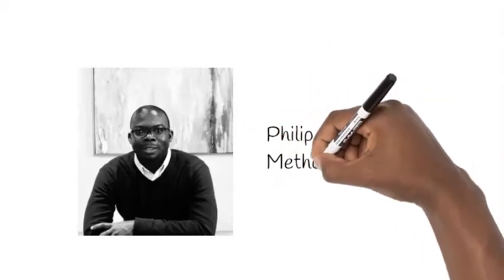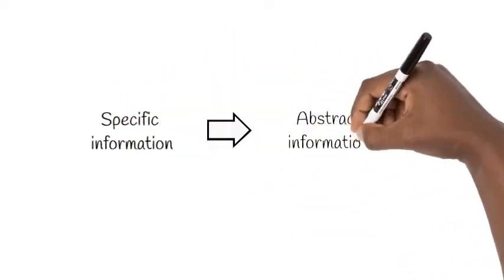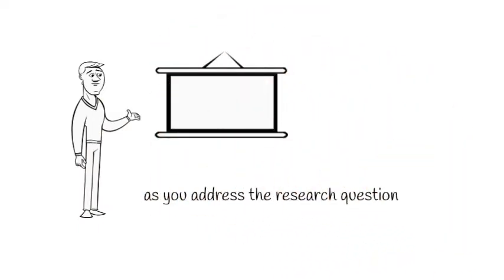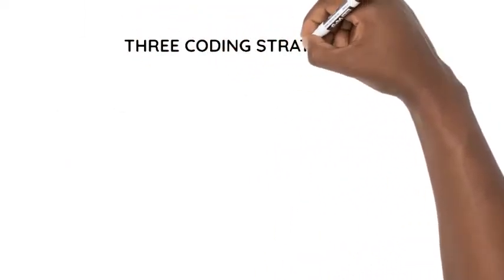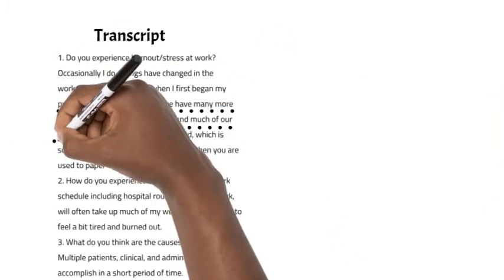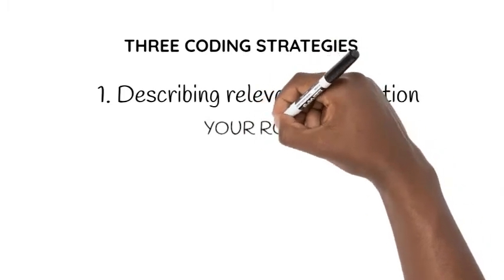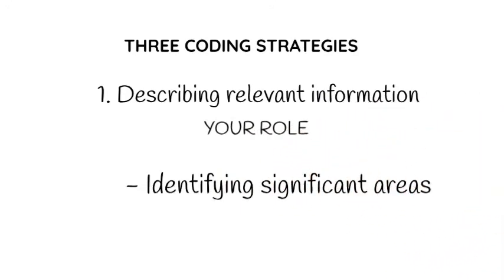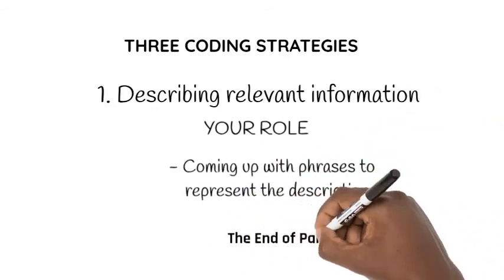Qualitative Coding: Demystified (Part 1)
This is a short overview of qualitative coding.
This is based on the book, 'A Step-by-Step Guide to Qualitative Data Coding'. Dr. Philip Adu

This course will be available on January 3, 2022.

For instructors, request for a free inspection copy by going